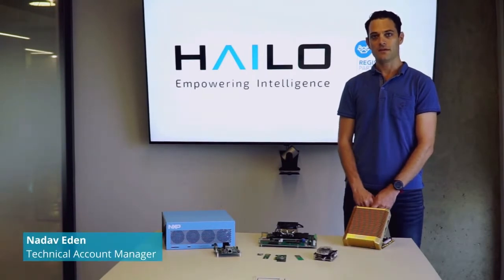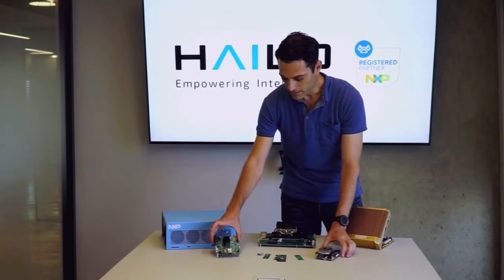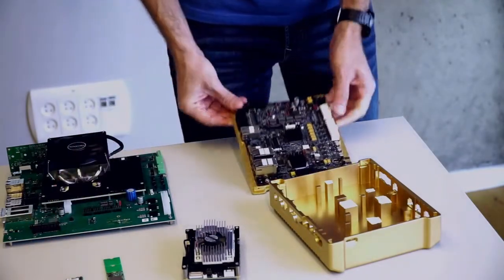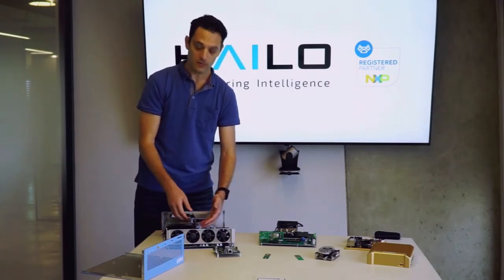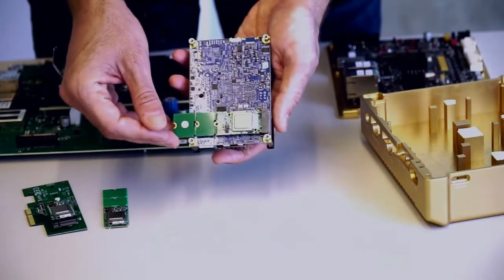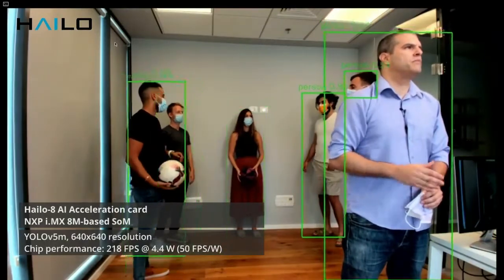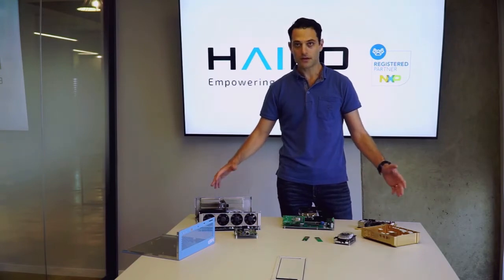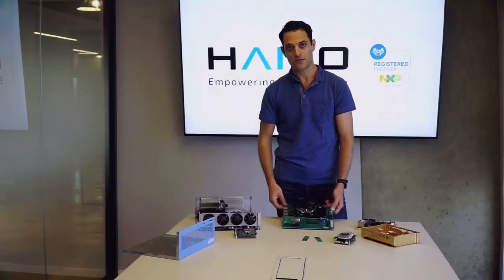NXP Hailo Products walk through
We were honored to participate in a virtual NXP Connects 2021. Watch this recorded session to learn all about the Hailo-NXP cooperation. Powered by NXP devices and the Hailo-8 AI processor, we offer a range of embedded systems with powerful AI capabilities for a wide variety of applications: ADAS and Automotive autonomy, robotics and smart manufacturing, surveillance, and security, Smart Retail, Smart City, and much more!